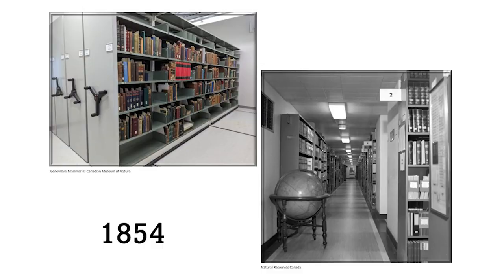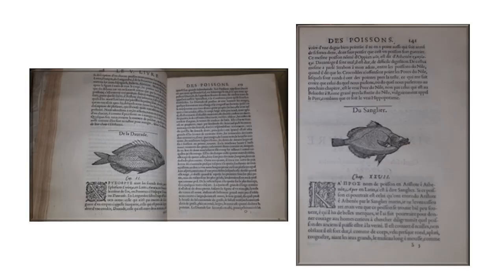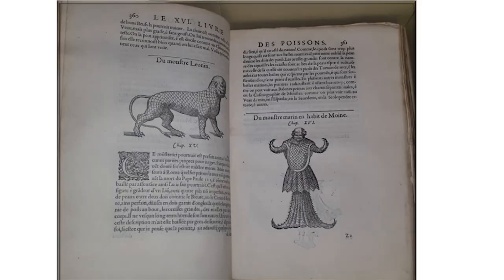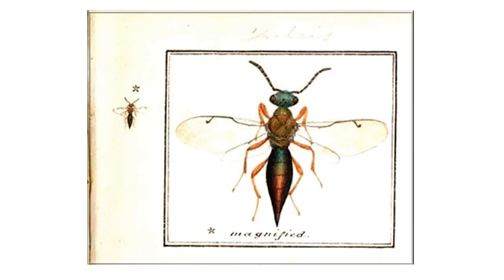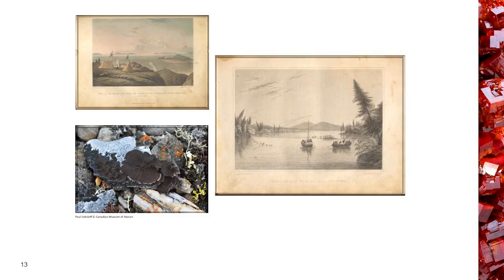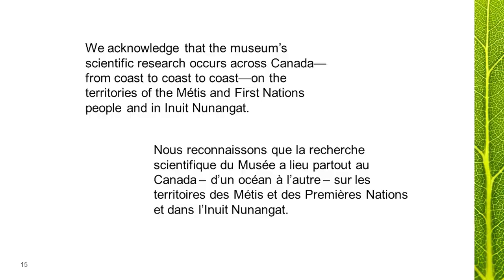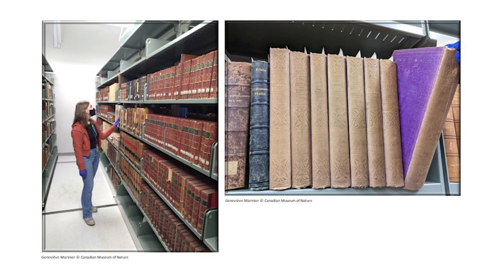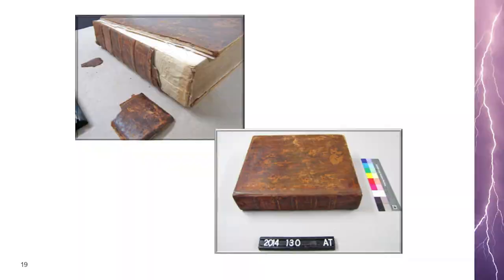Rare books in the Canadian Museum of Nature library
Rare books offer historical insights about natural history. The Canadian Museum of Nature has more than 5,000 manuscripts in its collection. Among the treasures shown by Sean Tudor, Head of Collections Services, are a 460-year-old French book on fishes (and sea monsters!), and Sir John Franklin’s account of his first Arctic journey from 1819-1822.

This presentation is part of the Canadian Museum of Nature’s 2023 Ignite! series.